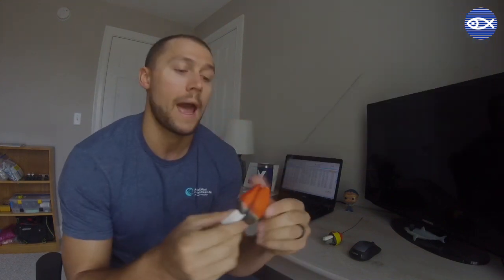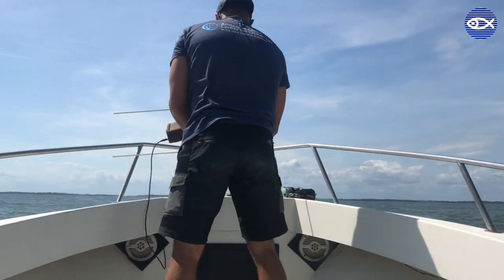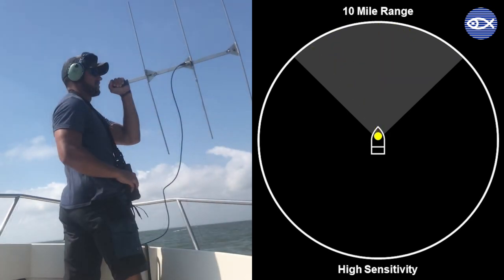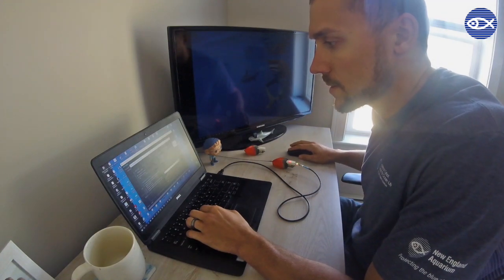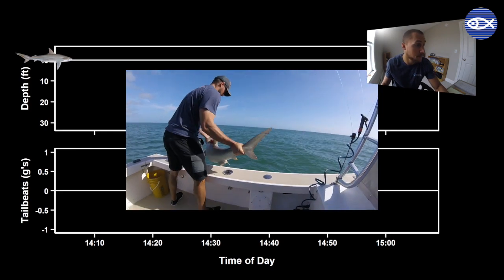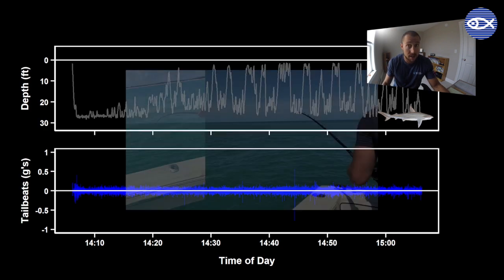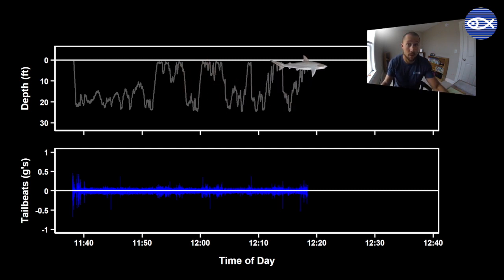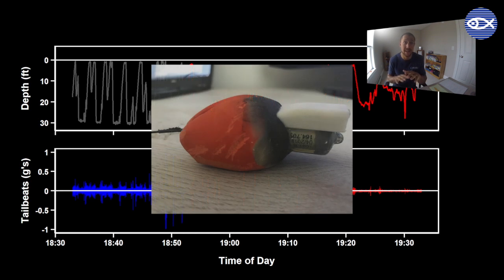Virtual Visit: Shark Tagging and Tracking w/ Ryan!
Researcher Ryan Knotek is back for the second and final episode of his series on Facebook and YouTube! Follow him as he describes the process of tracking tagged sharks + analyzing the data! 🦈